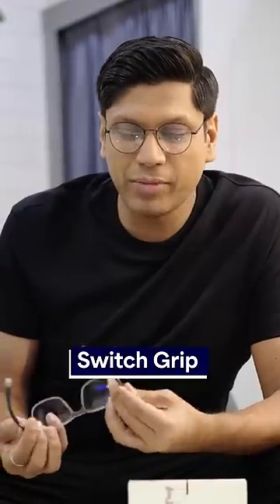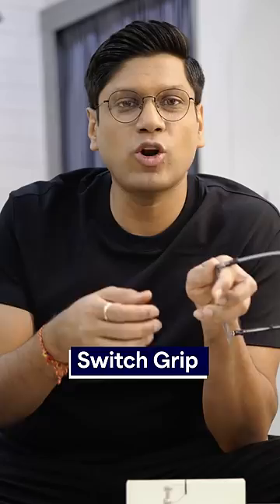Peyush Bansal Talks About The Eyewear Innovation At Lenskart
The all time favourite magnetic clip-ons that go from eye to sun in a snap, have a cool new addition.
Sliding rubber retainers that lock around the head make sure that your eyewear stays put, always! Ultra-cool tints, classic shapes and a modern matte finish gives this collection the perfect balance of fashion and function.
Get ready to elevate your everyday look, indoors and outdoors with Lenskart Air Switch Grip.

Swap it. Lock it. Rock it.